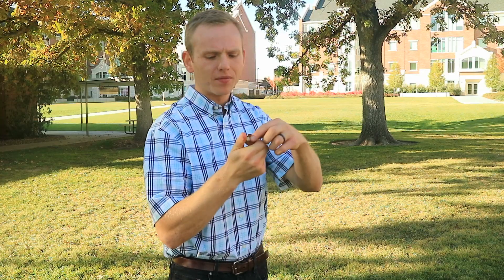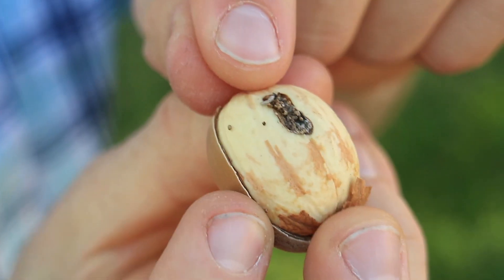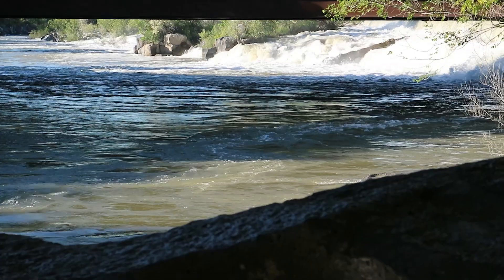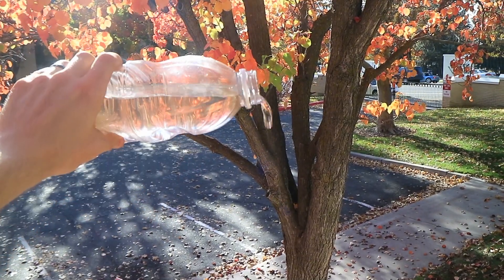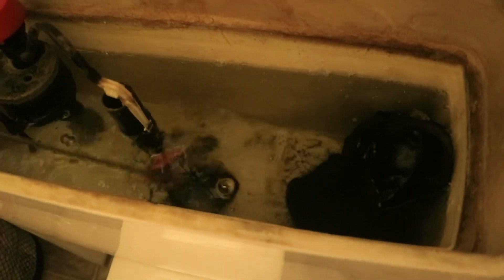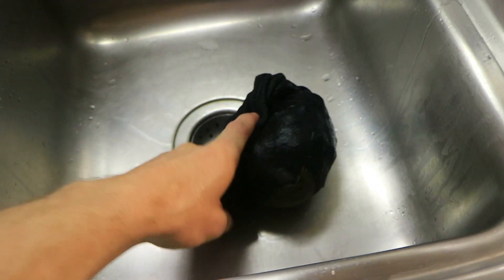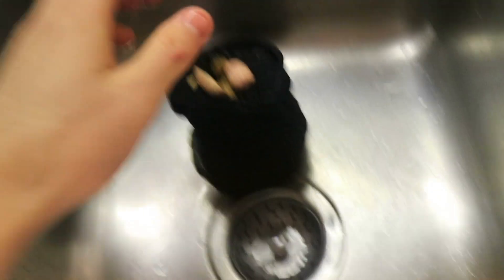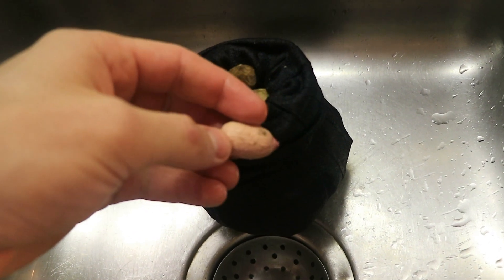Processing Acorns in the Toilet? (Eating Acorns Part 2)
Less gross than it sounds.